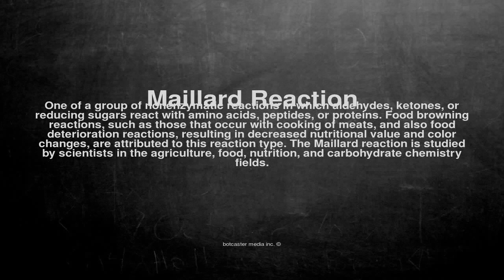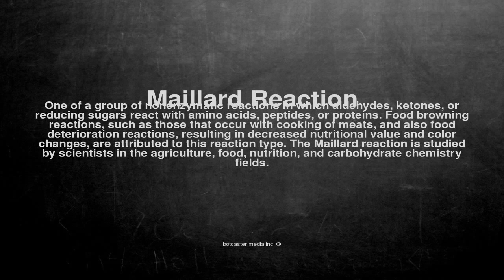Medical vocabulary: What does Maillard Reaction mean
What does Maillard Reaction mean in English?